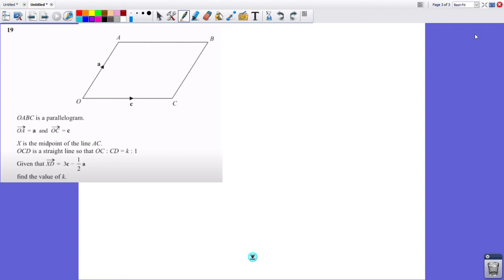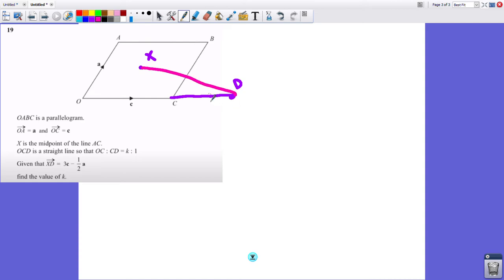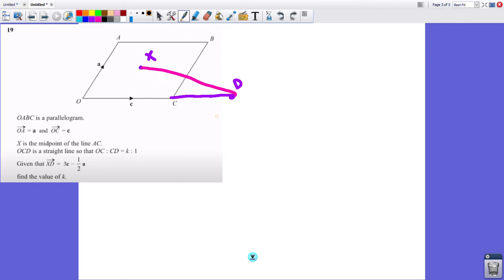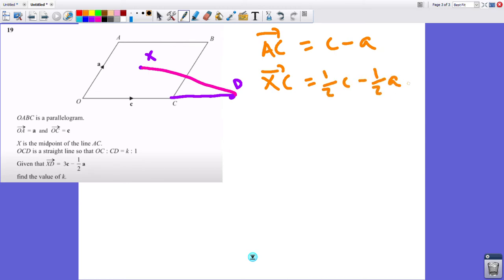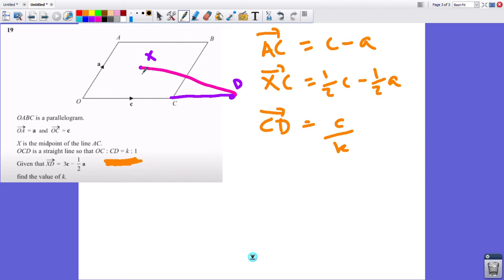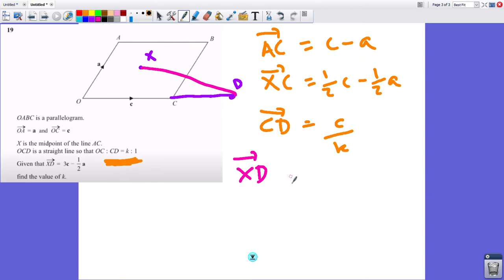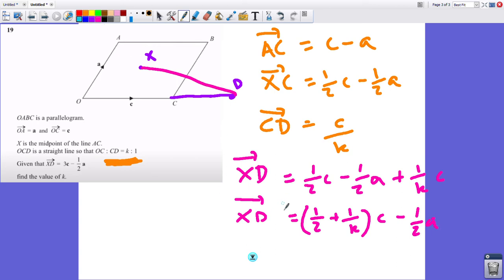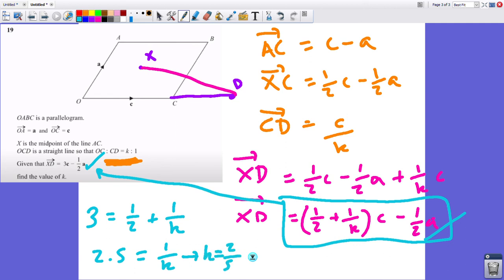Vector parallelogram question